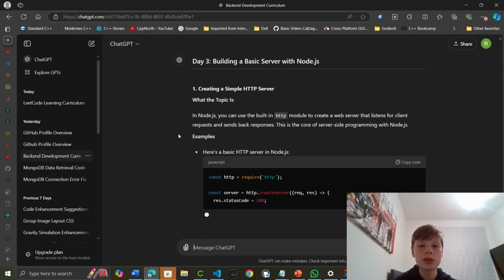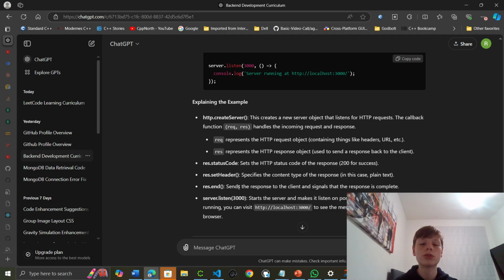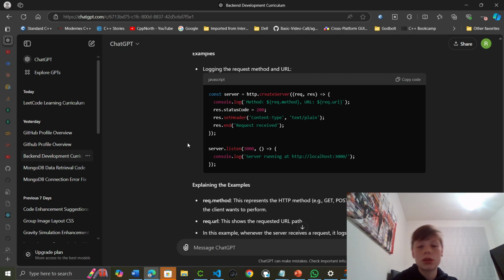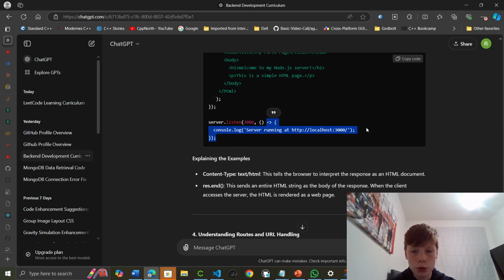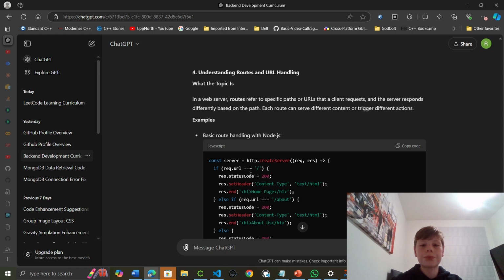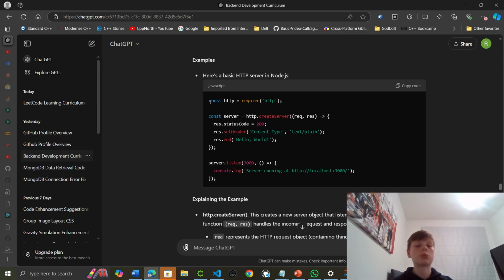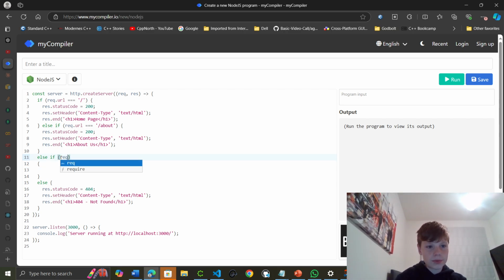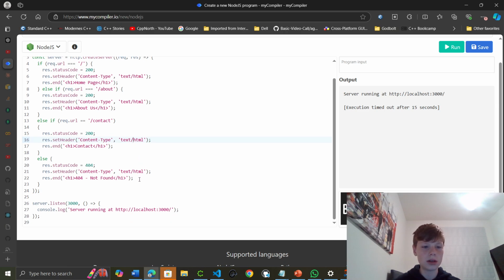day 3 of learning backend development from chatgpt